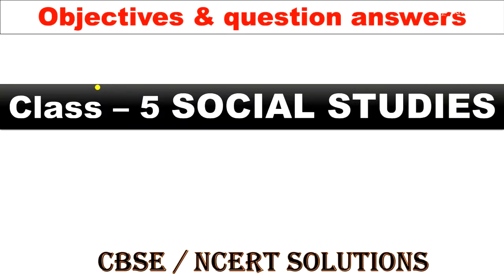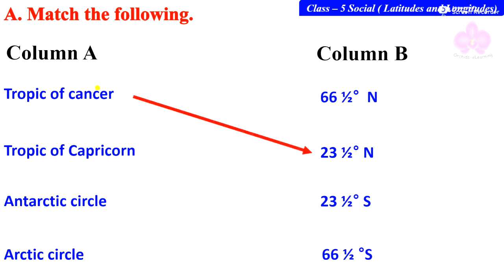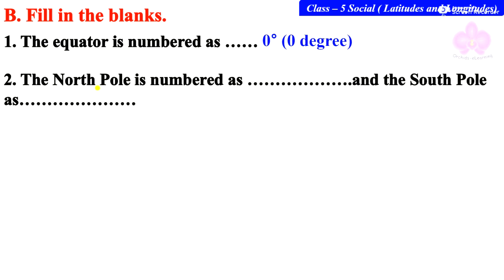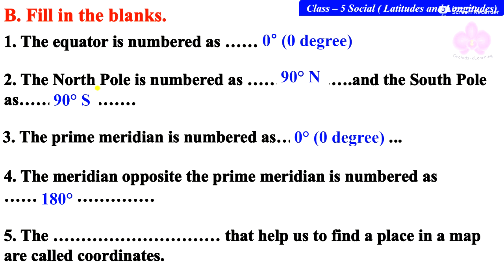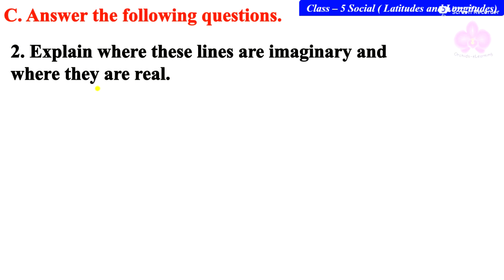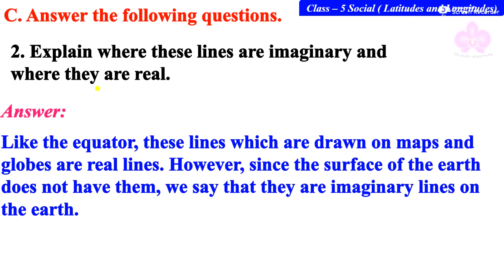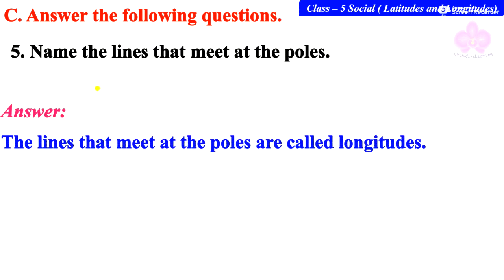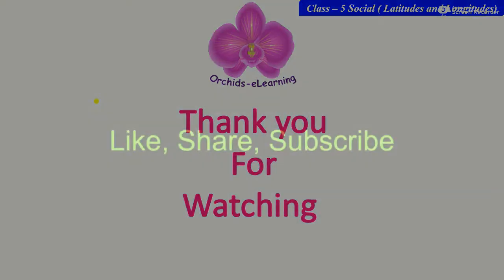Latitudes And Longitudes | Class: 5 Social Studies | Exercises and Question Answers| CBSE/ NCERT